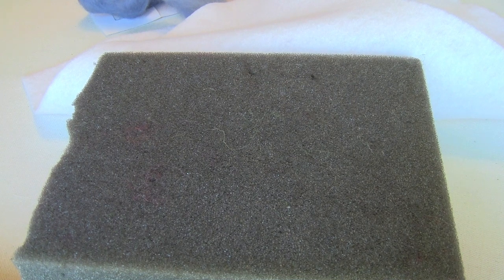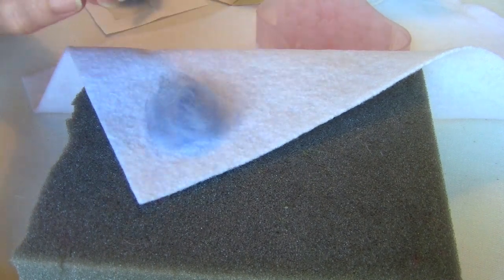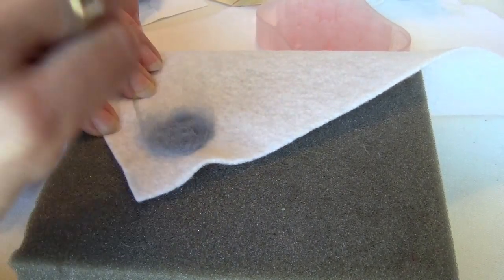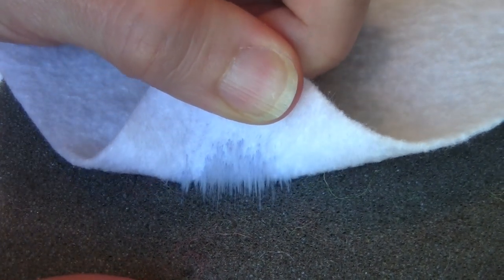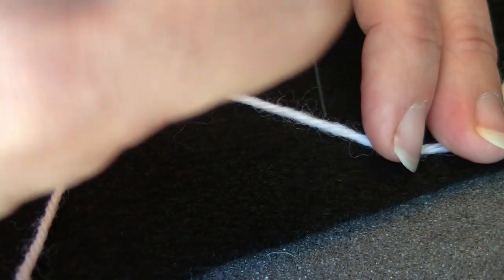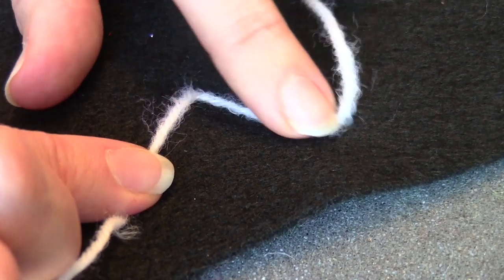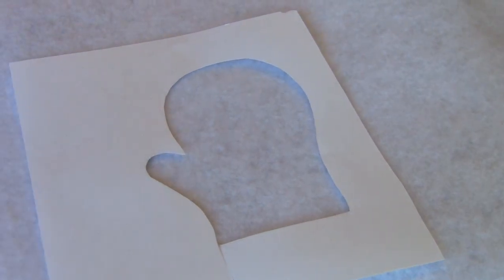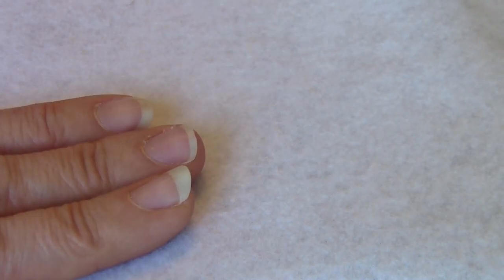The Basics: How to Needle Felt (Dry Felting)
Dry needle felting is a craft that anyone can learn. It's a matter of having a few needles, some foam, and wool in the form of roving or  yarn. After that, you can pretty much embellish anything.

The sky's the limit on design, so let your imagination run wild! You can freeform your needle felting or stick to molds until you get more comfortable, but needle felting is easy to get addicted to. I'm going to show you some of the basics, so we can work on some beginner projects in future videos.